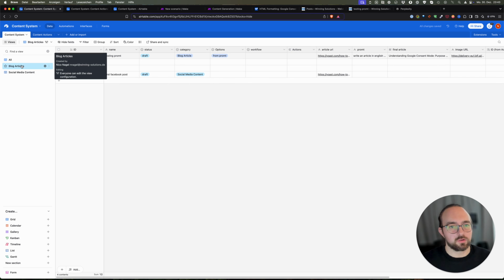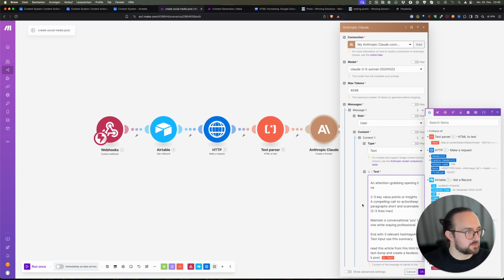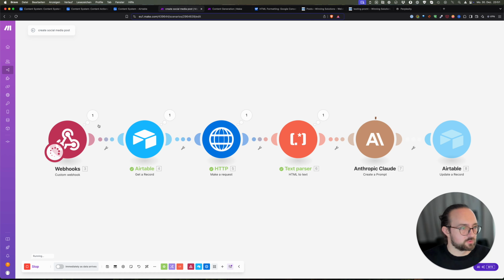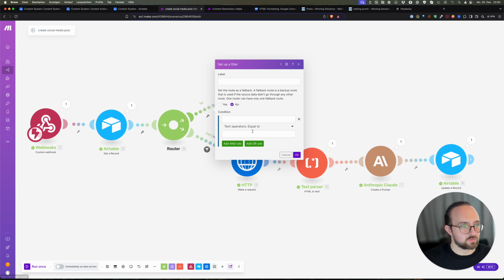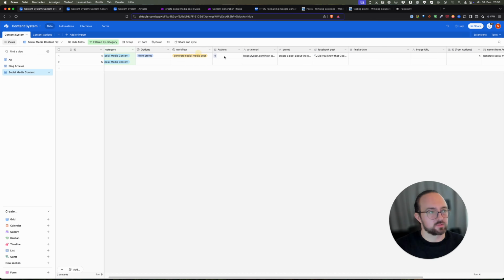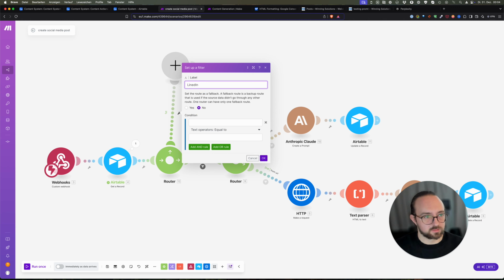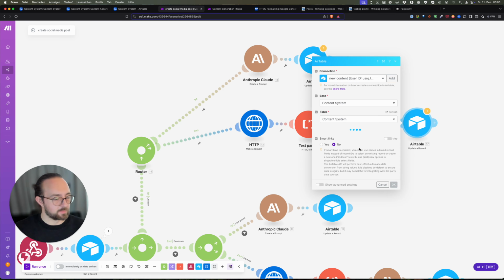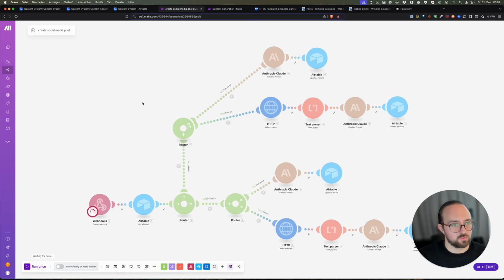Creating Engaging Social Media Content with Make.com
If you’re new here, my name is Nico Nagel. I’m the founder of Winning Solutions, a web agency I started back in 2014. These days, you could call me the CTO — I did full-stack dev before founding the agency, and now I still code, mostly focusing on AI and automation.

What you get in this video:
In this video, I show you how to generate engaging social media posts for Facebook and LinkedIn. We’ll cover how to create media content, including the use of URLs to generate posts automatically.

✅ auto generate content
✅ re-purpose other articles
✅ scratch article and rewrite

Get access to all my videos, blueprints, community, and personal support in my Skool course! 🚀